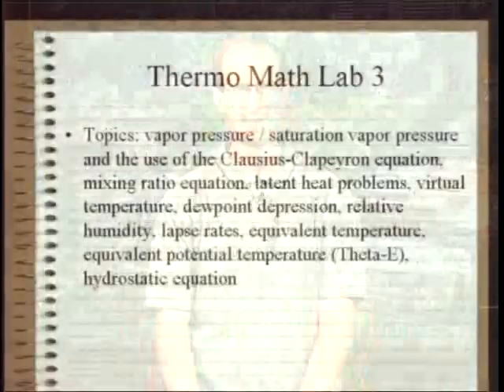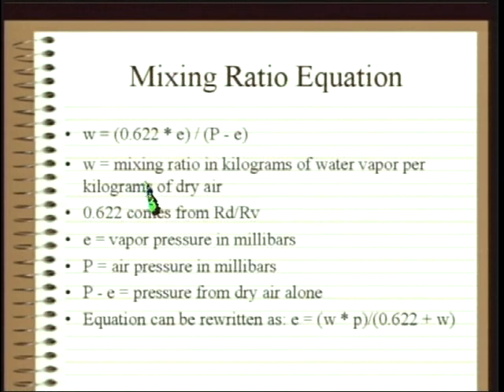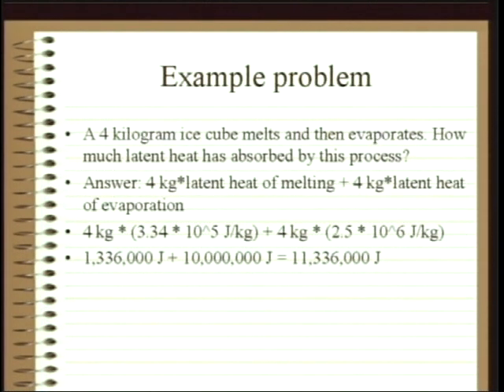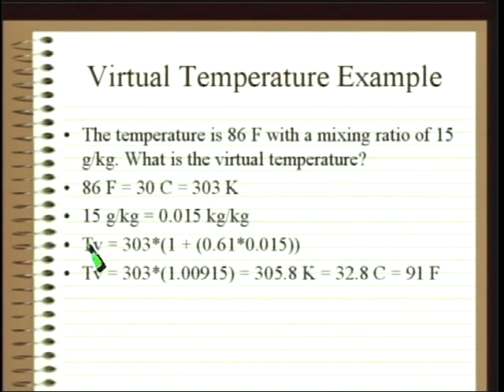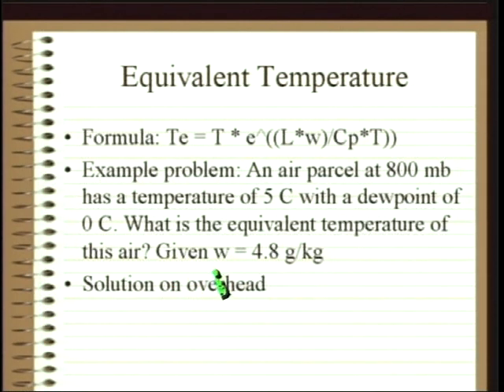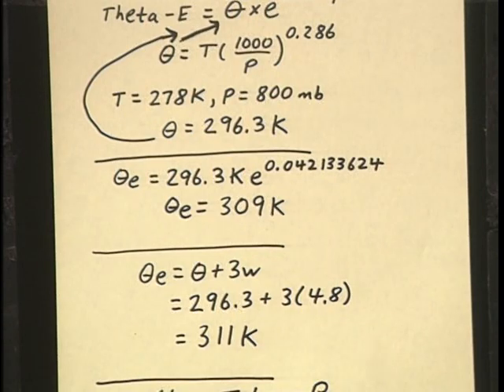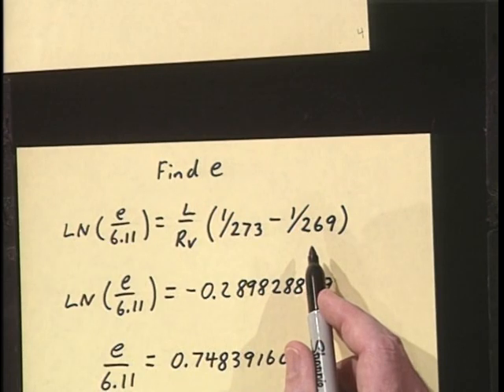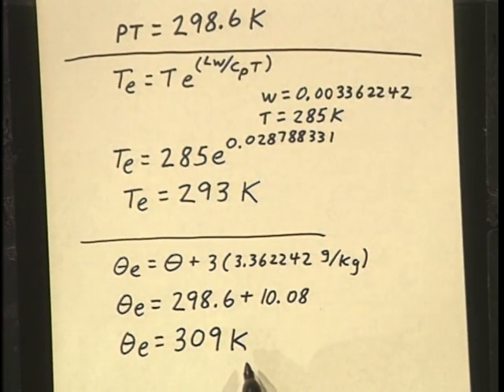Math Lab 3 Video Lecture